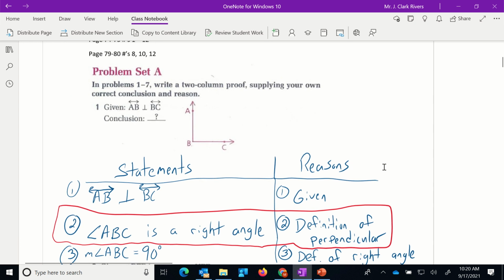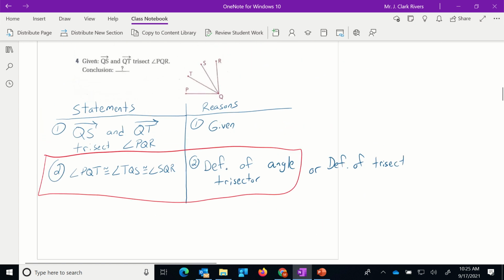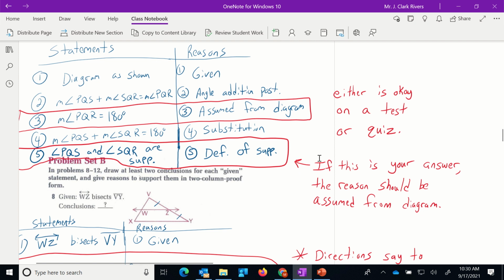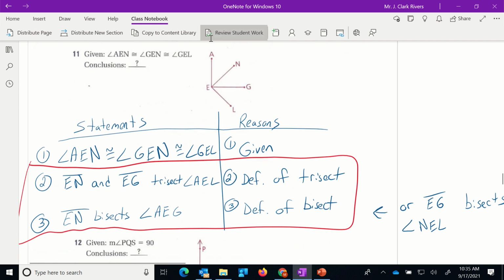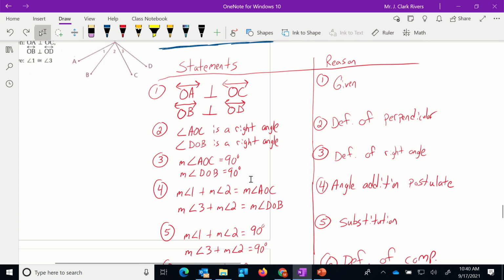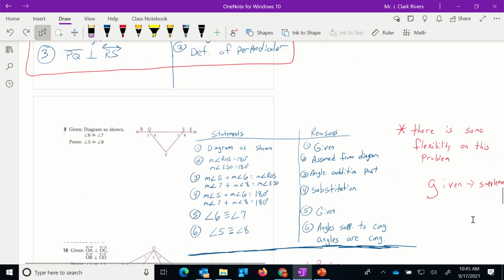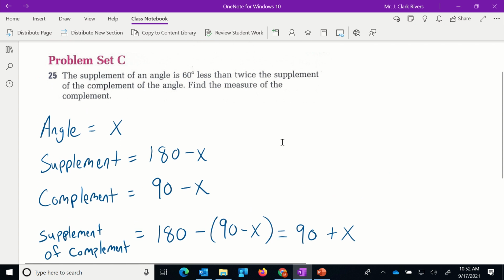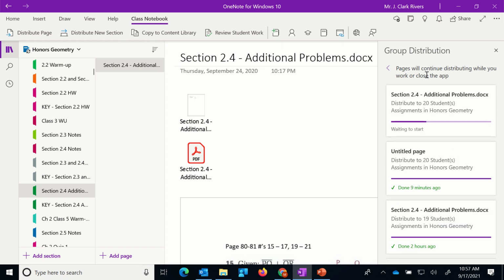Week 4 Class 4 - 2.3 and 2.4 part 2